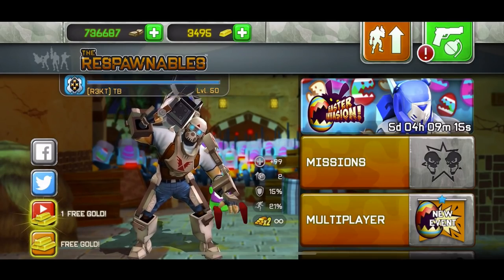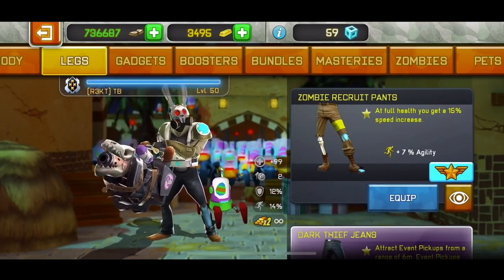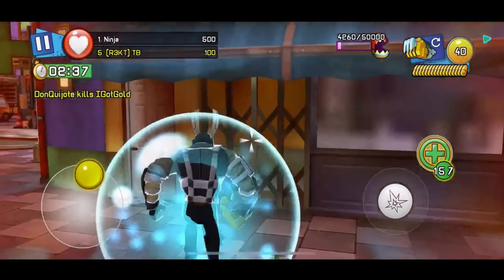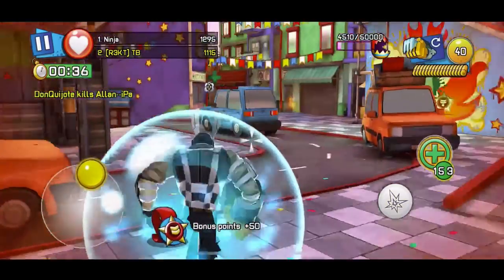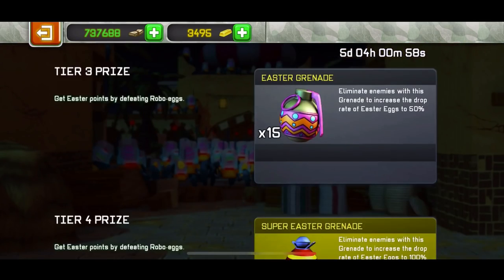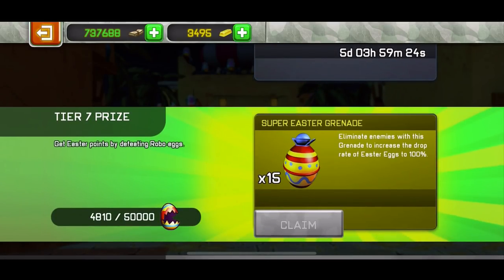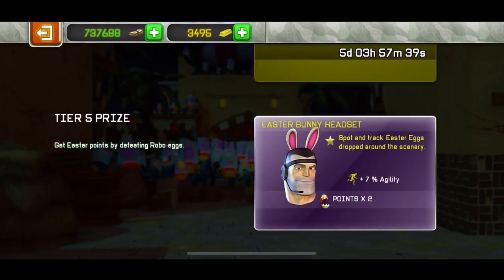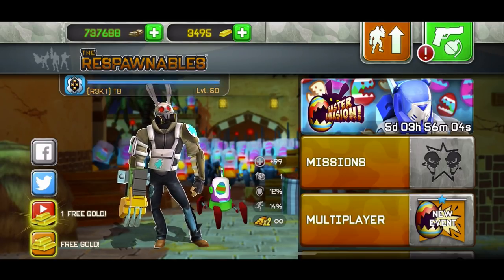THE BEST WAY TO COMPLETE THE NEW EASTER INVASION EVENT RESPAWNABLES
Respawnables Incinerator
Respawnables werewolf